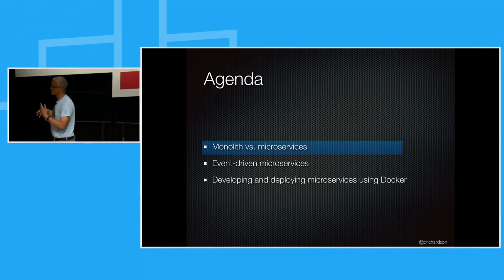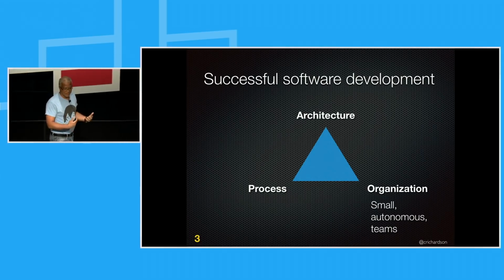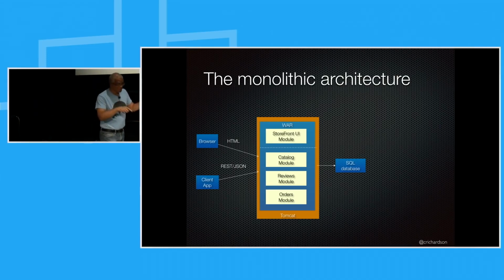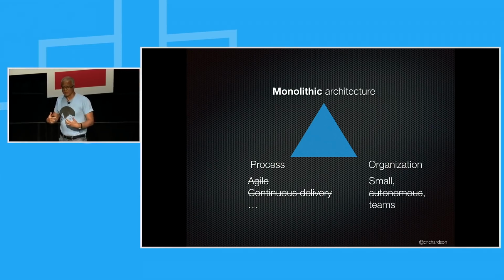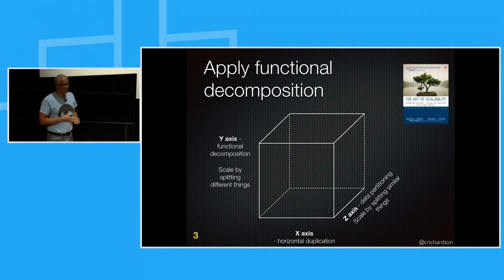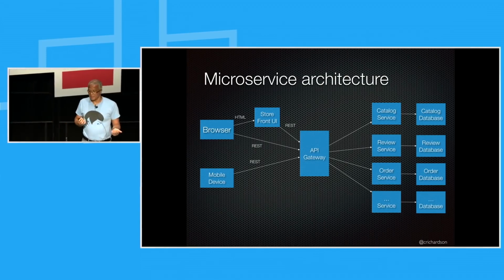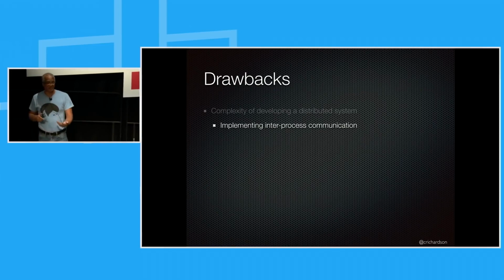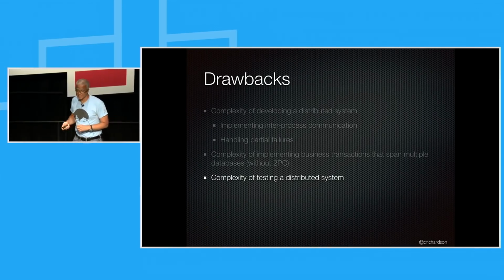Microservices and Event driven approach